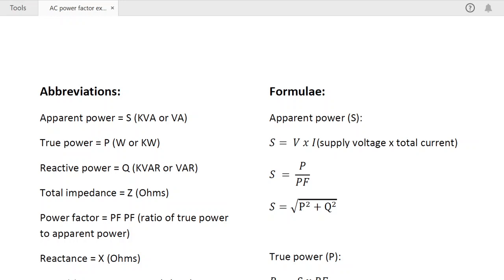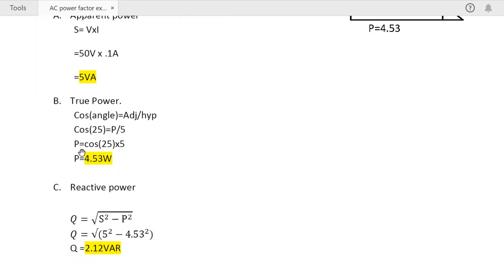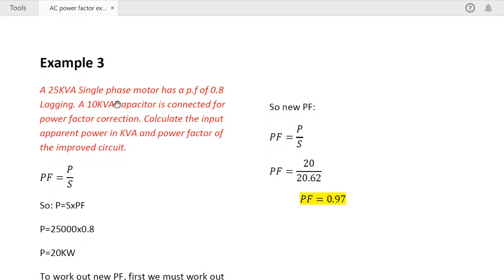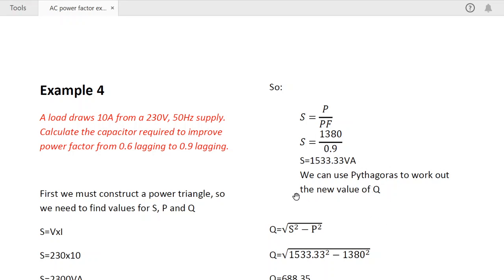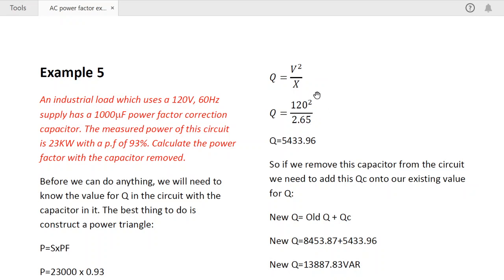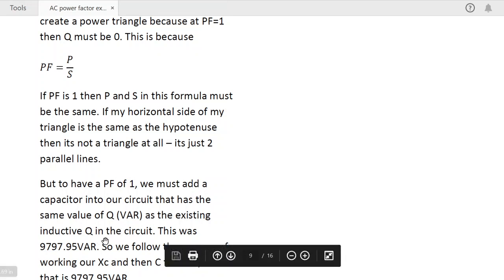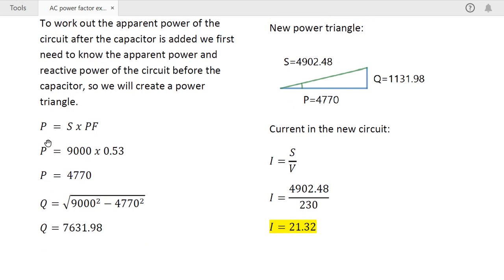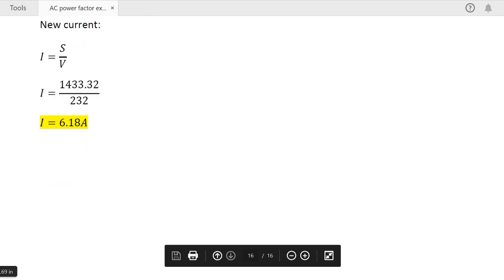AC power factor practice examples